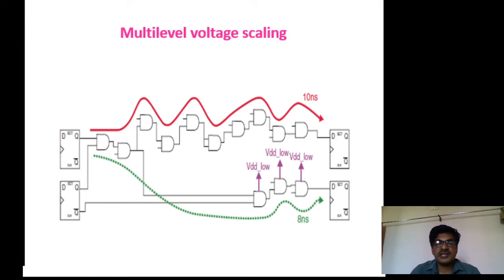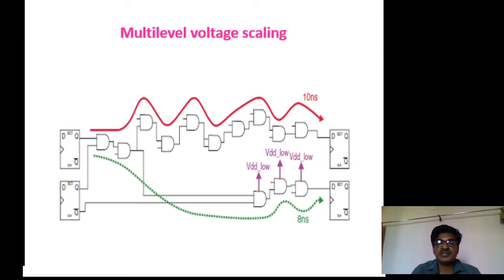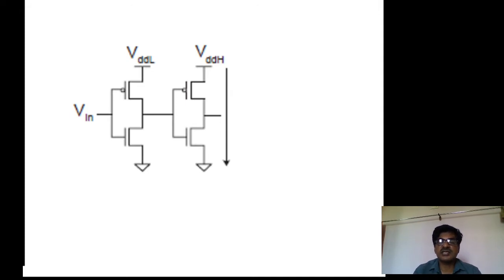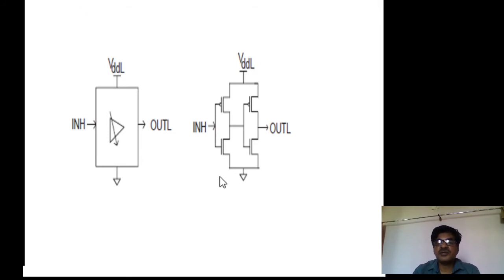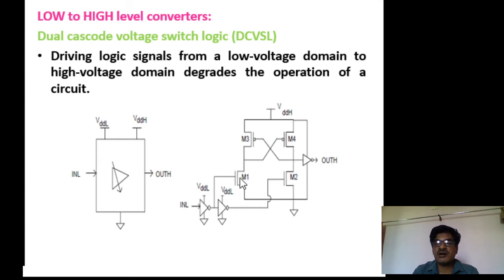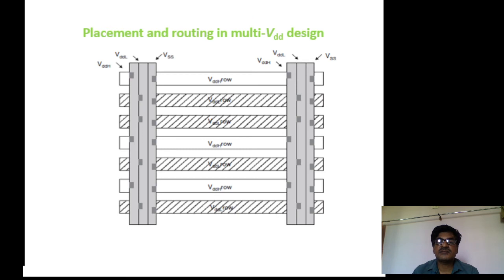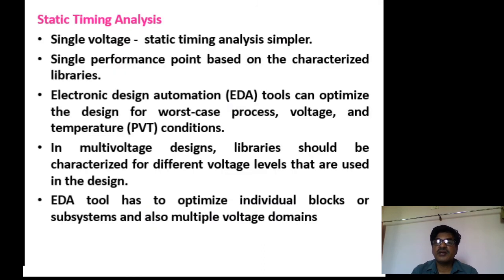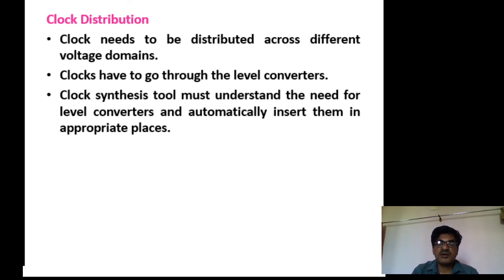LPVLSI UNIT III LEC 5 MVS